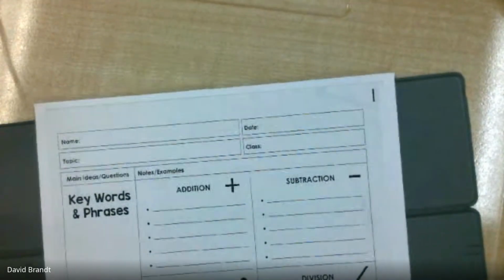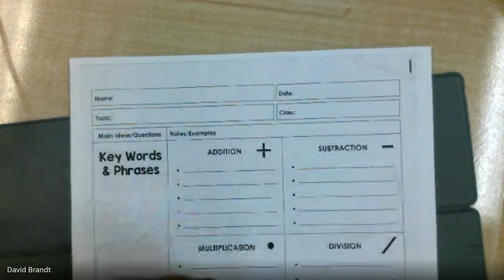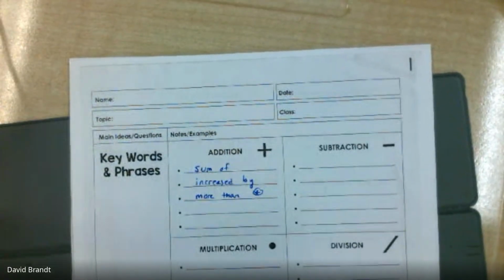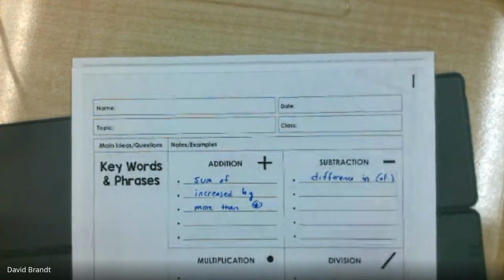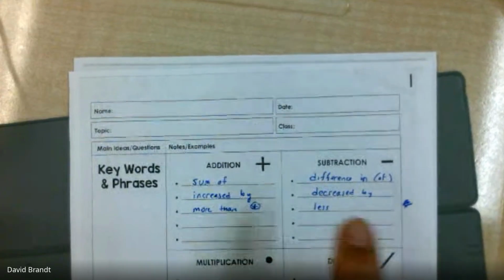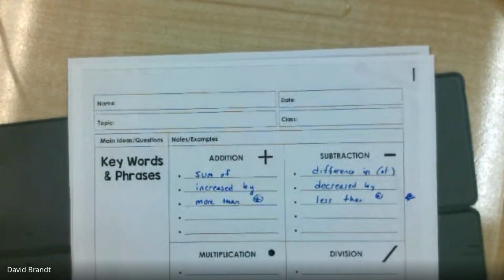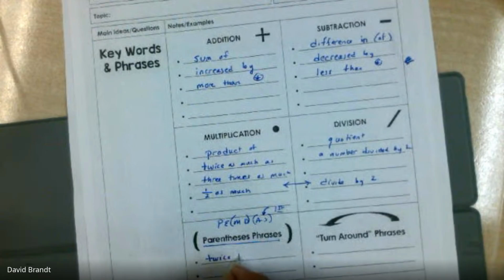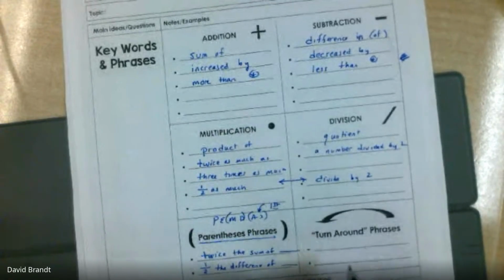Algebra 1 Algebraic Expressions 1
Algebra 1 Unit 1 Skill 1 Part 1